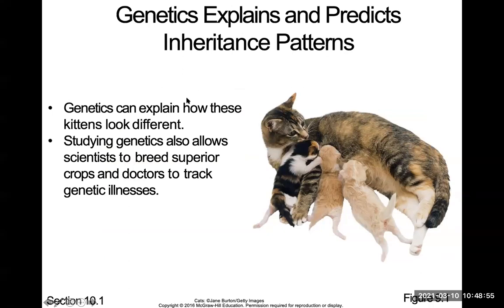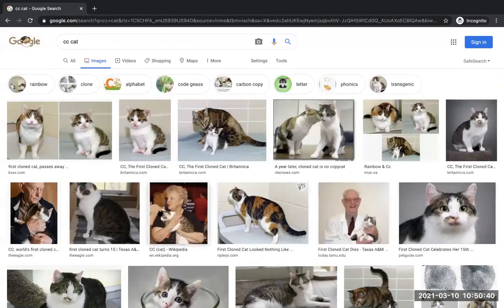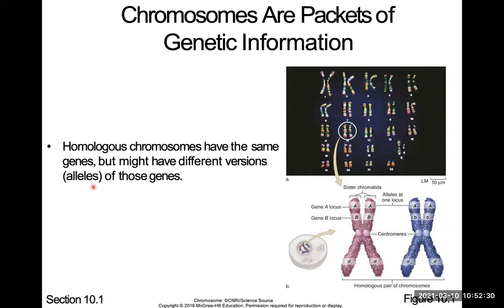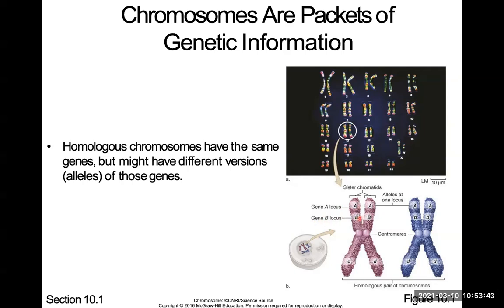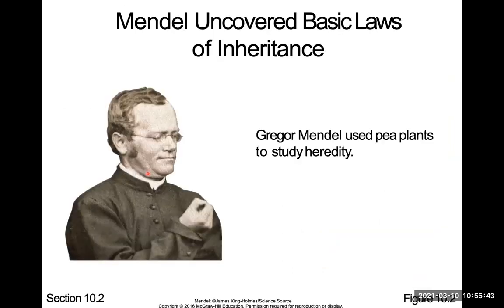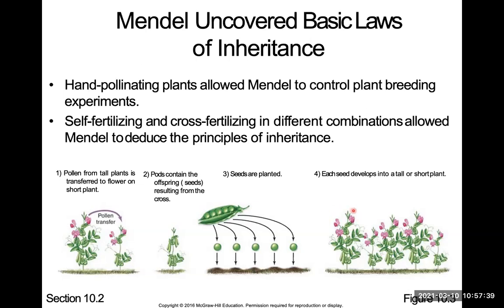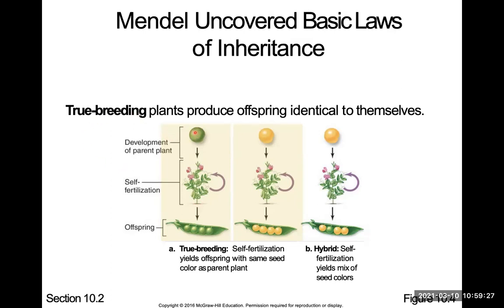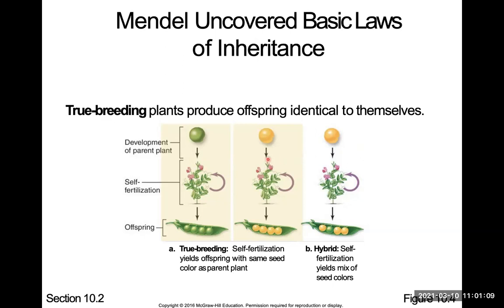49 C10P1 Genetics B21